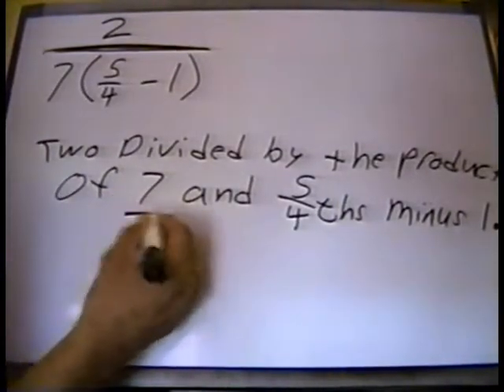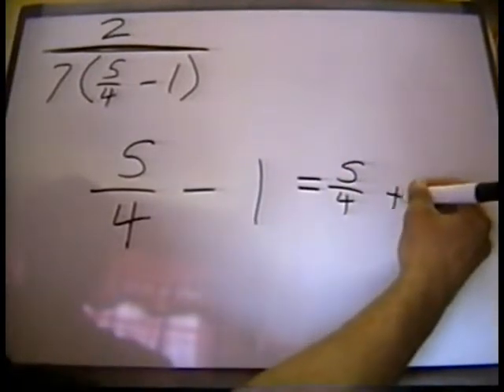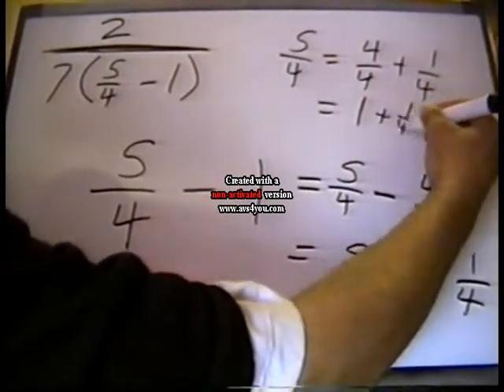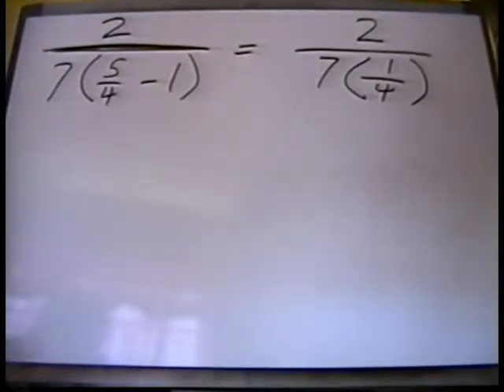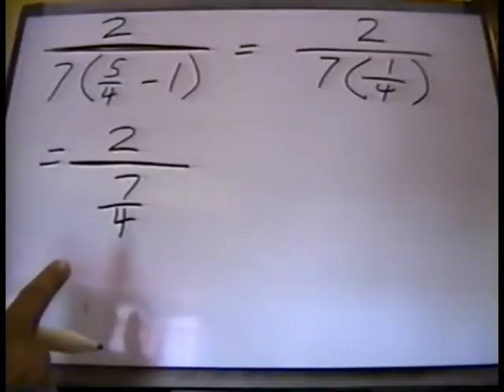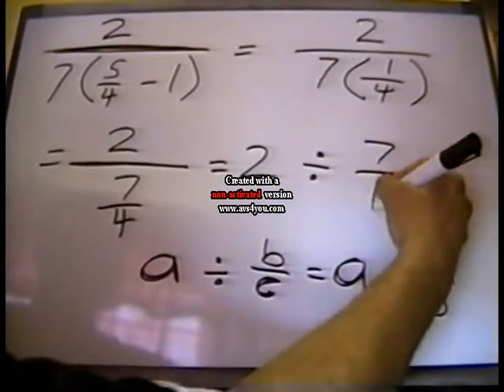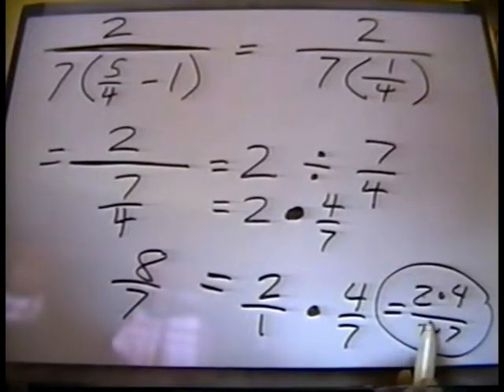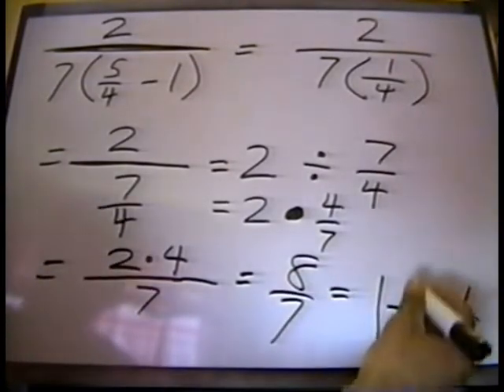Algebra Foundations Volume Two 3 Simplifying Rational Terms